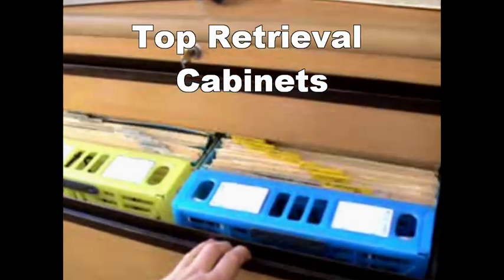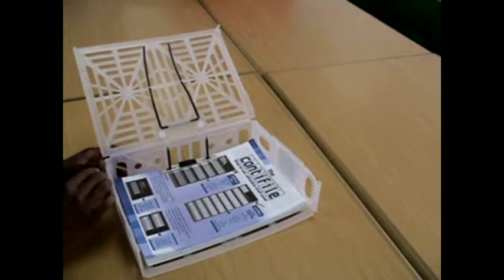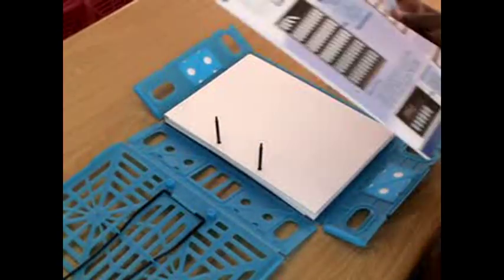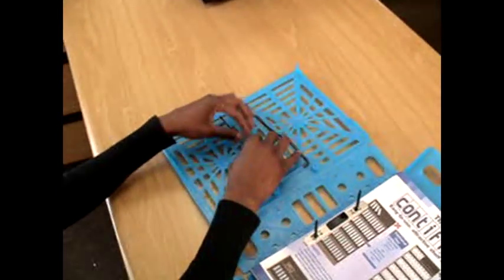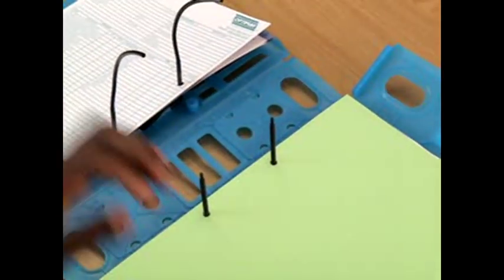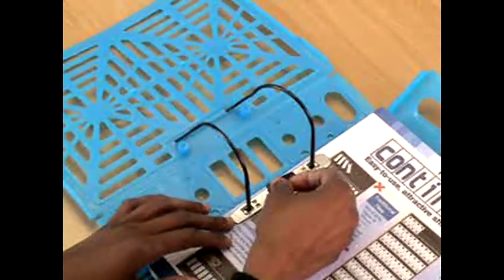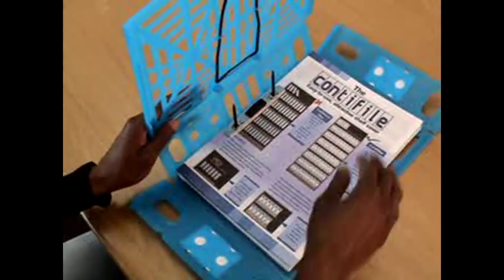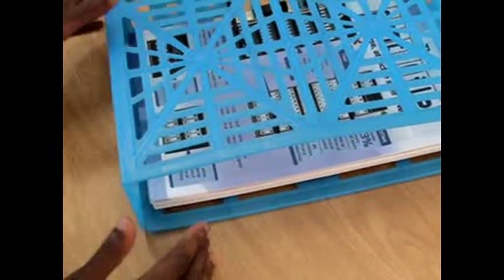Contifile Instruction Video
The Contifile - Easy-to-use, attractive shelf-saver

The Contifile is a contemporary replacement for the 110 year old lever arch file, and allows you to store 33% more in the same amount of space.